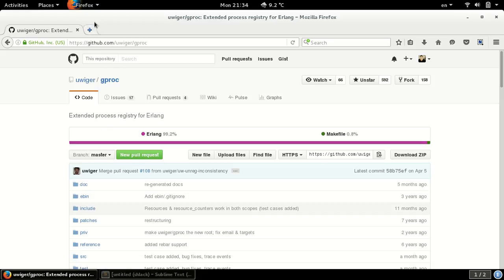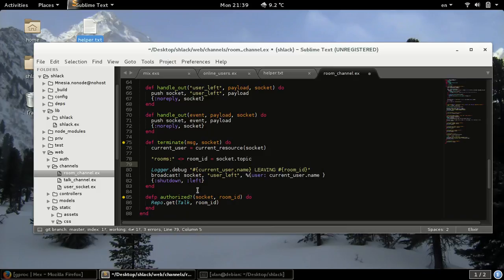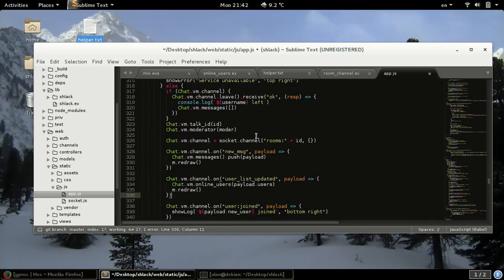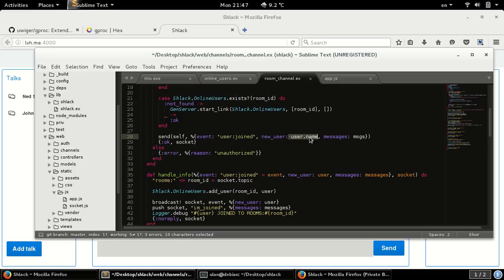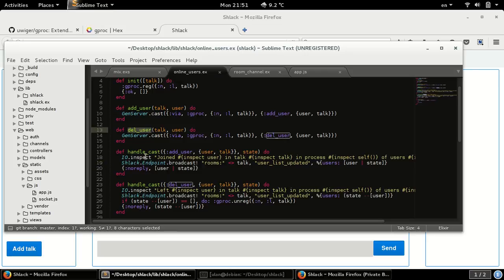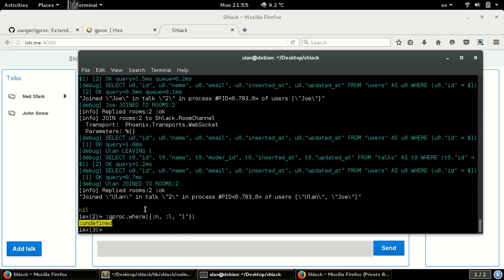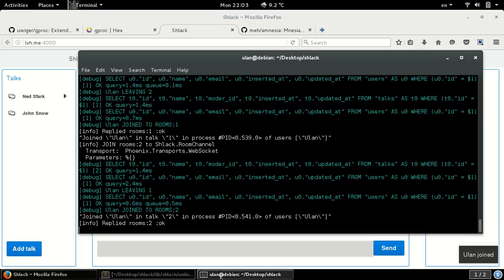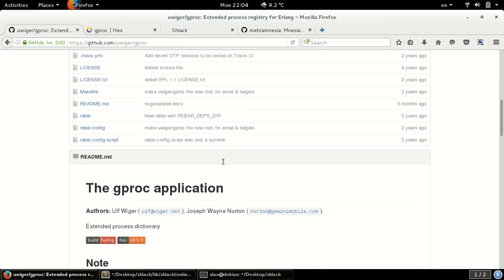Part 4. Online users list with Phoenix Channels and Gproc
Gproc process registration with channels inside Phoenix application